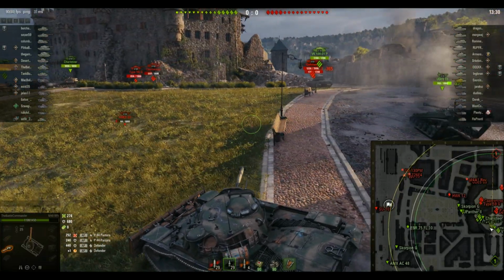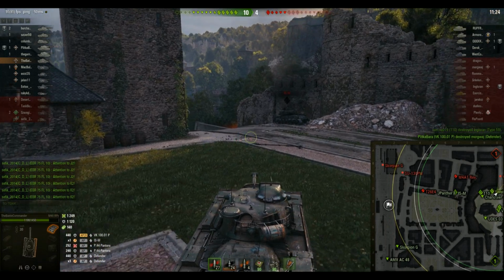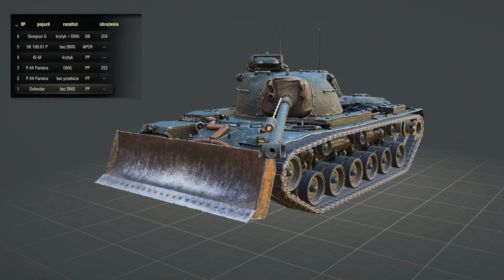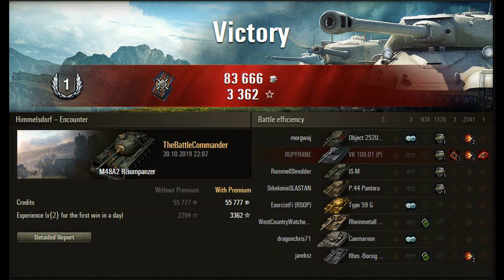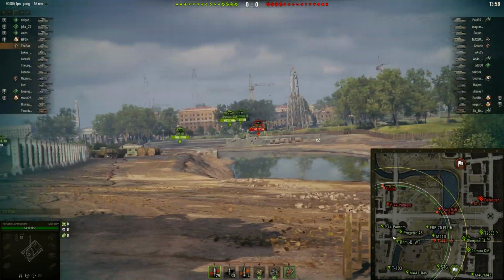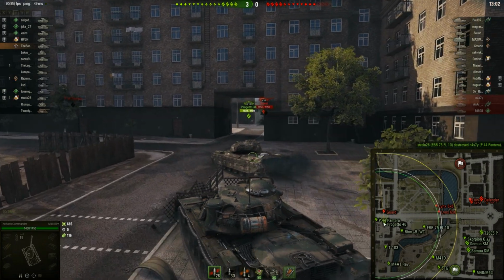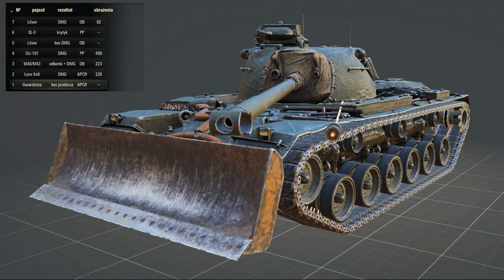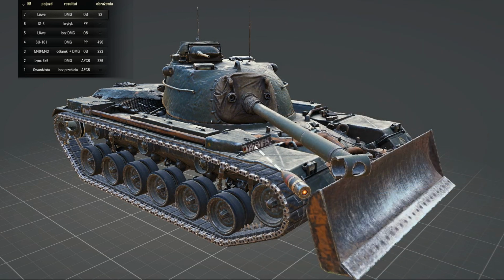WOT - M48A2 Raumpanzer - Bulldozer Tank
Today I make a batttle review of the new German Premium Medium tank. Check it out.